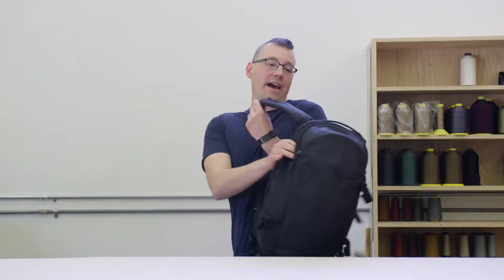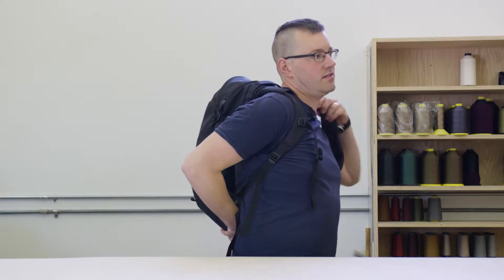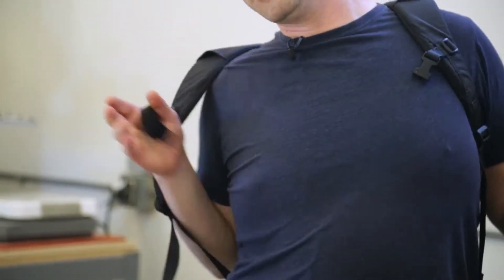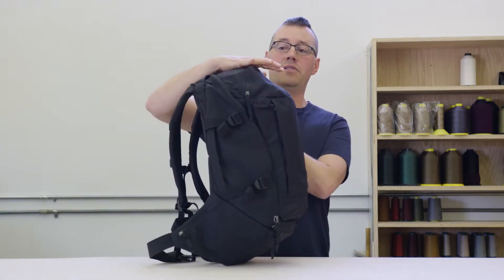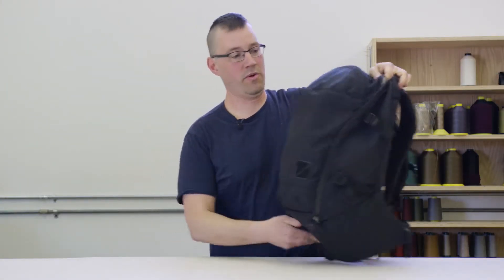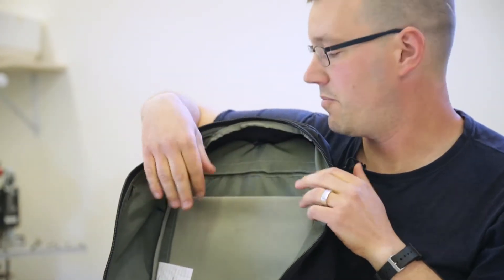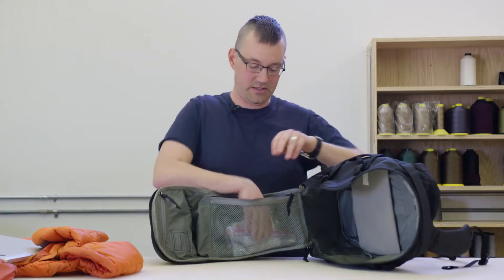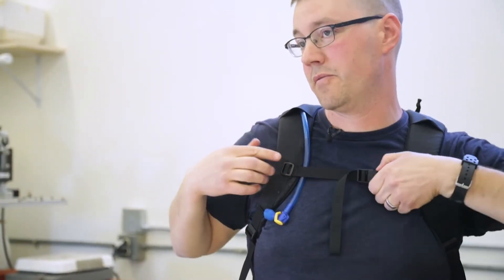EVERGOODS - Mountain Panel Loader MPL30